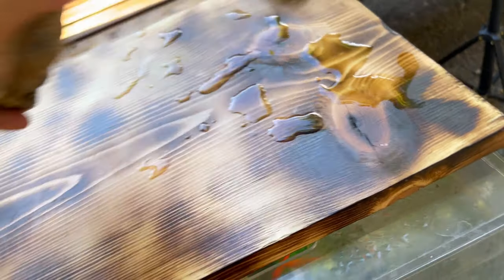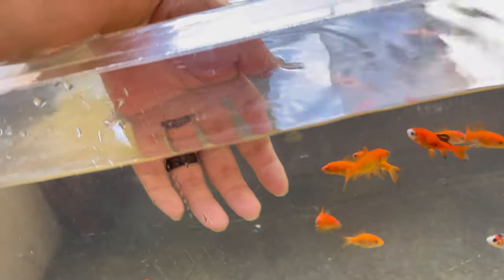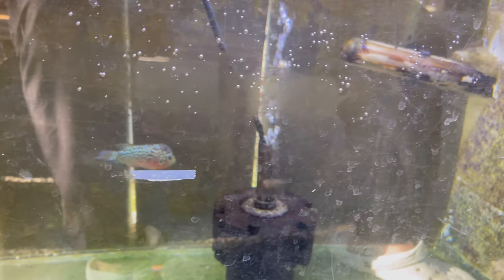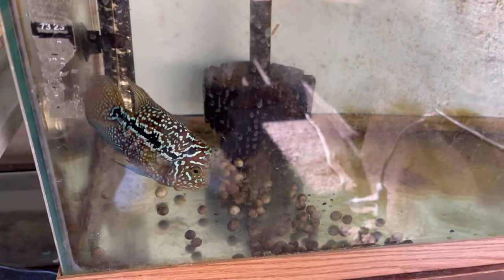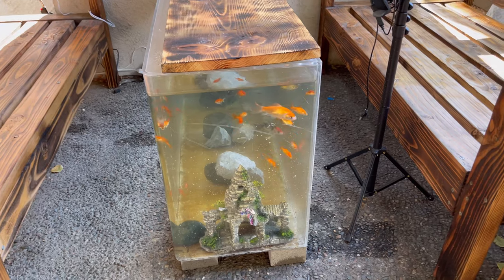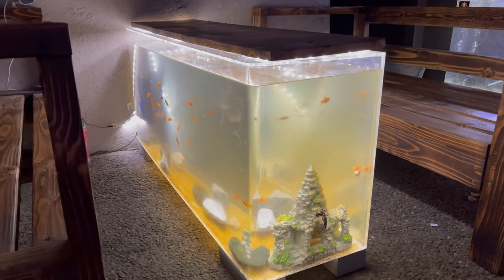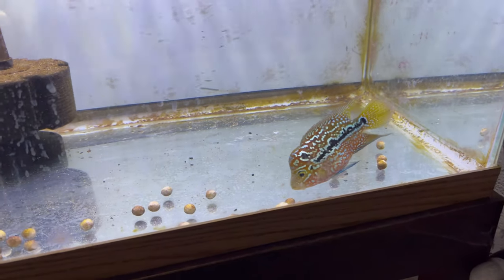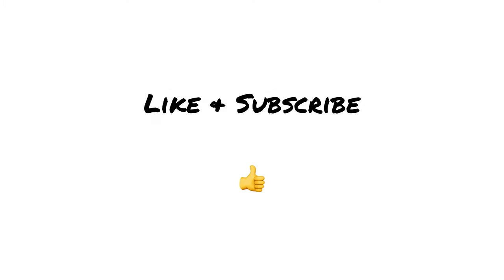Quick DIY Fish Lights. Only 14 Dollars!!!